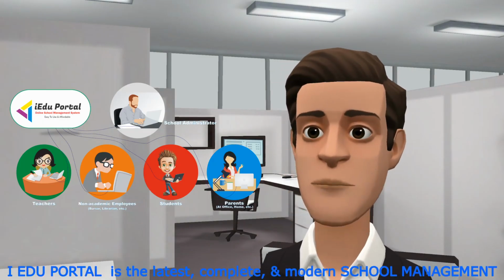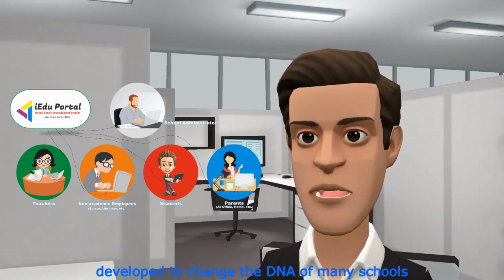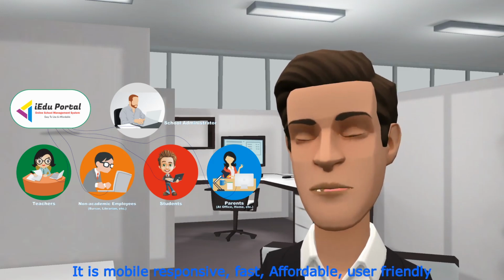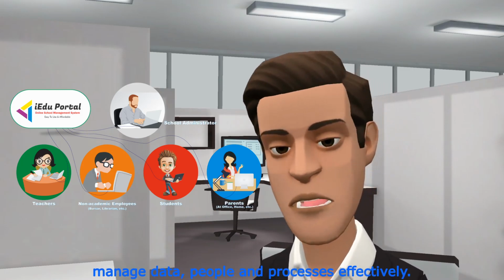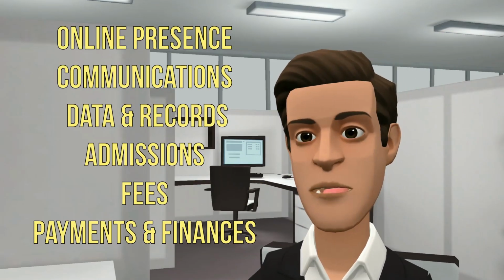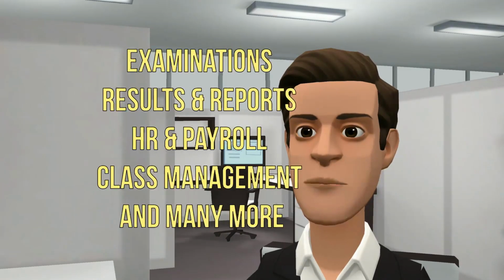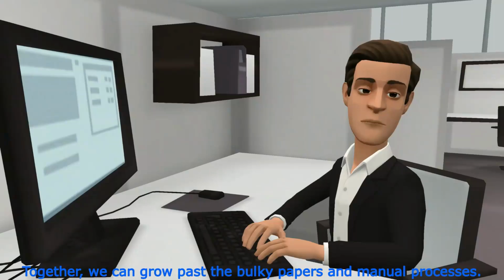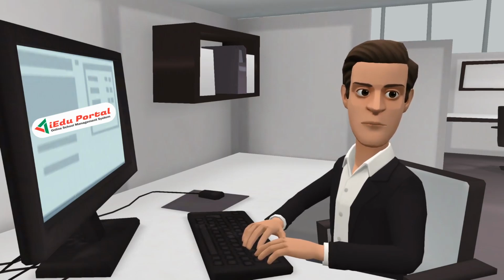Ieduportal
Get premium & unlimited access to features on Addmissions, Data & Records, Payment & Financing, CBT, Assignment & Examination, Class Managements, Staff Managements and many more for just N49,999 per academic term. T&C applies.